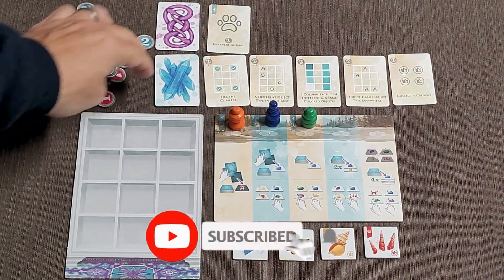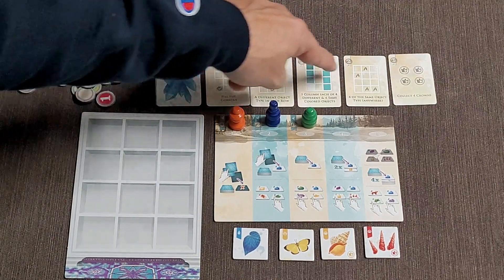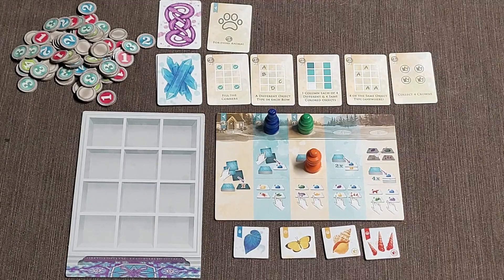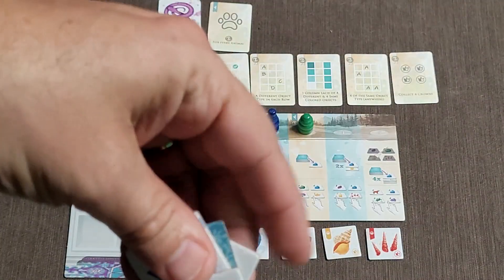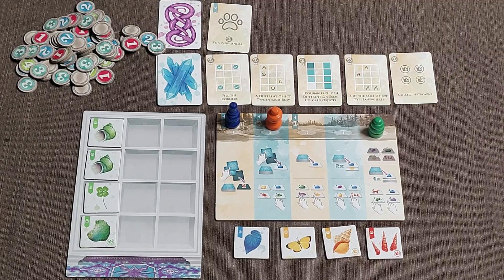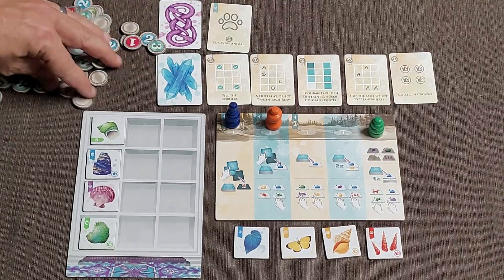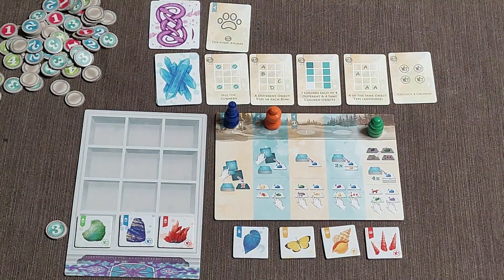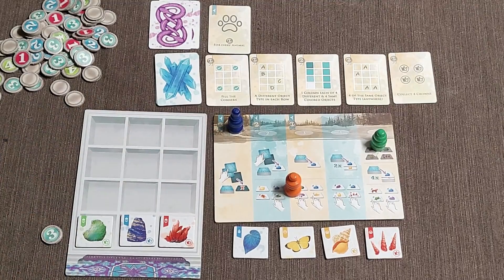The Whatnot Cabinet Board Game Review (Pencil First Games 2021)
THE WHATNOT CABINET
A Game of Rare, Unusual and Intriguing Objects

CURIOUS COLLECTIONS
Everyone enjoys discovering small, precious objects along beaches, trails, and the wilderness, but a special few have a knack for assembling those found objects into a curio collection. Leave your house, uncover intriguing objects, assemble them in your whatnot cabinet, and create a wonderful collection of curiosities.

OBJECTIVE
Collect tiny objects and score the most points by creating the best whatnot cabinet. Each round players travel away from home to find trinkets and doodads to add to their cabinets. As they do, they score curio points for sets of like objects, different, and various other unique setups.